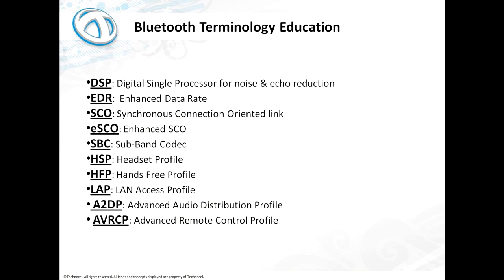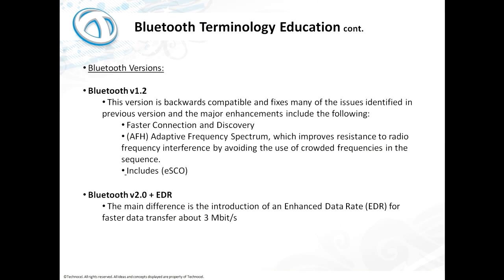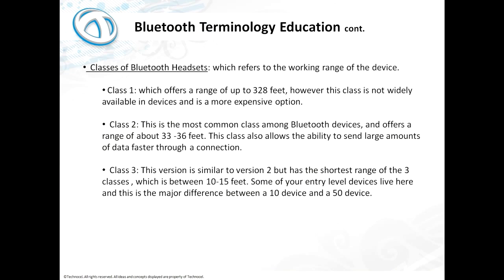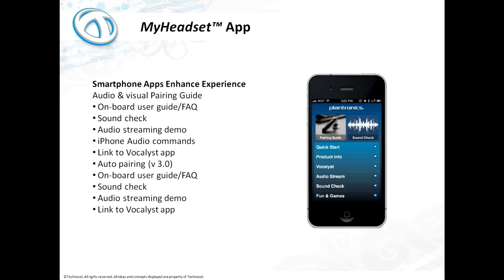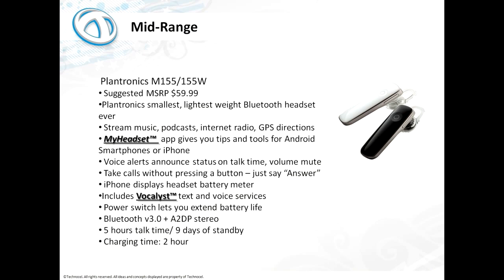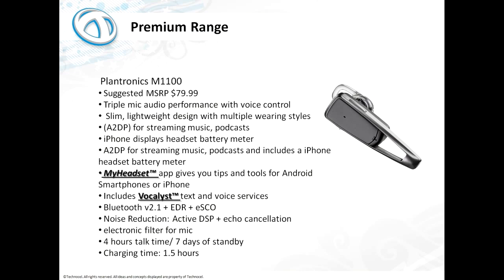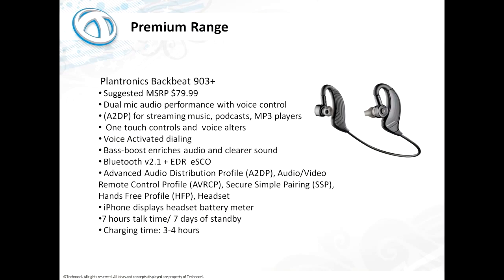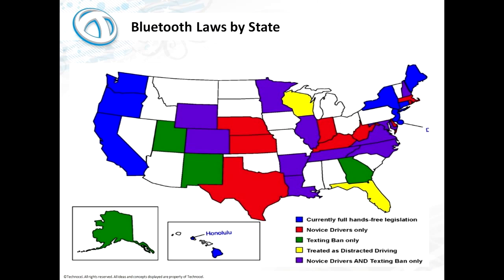May Bluetooth Training 6 29 12